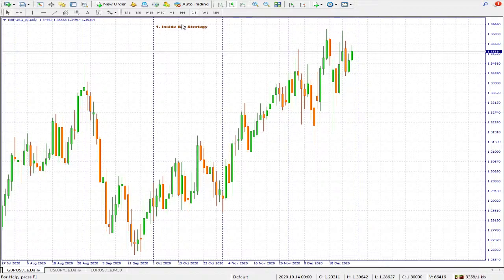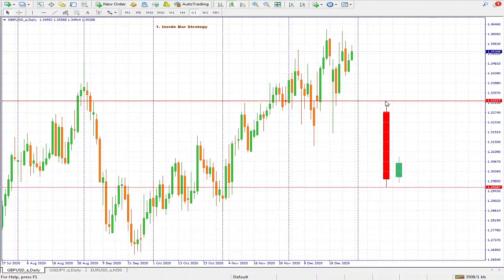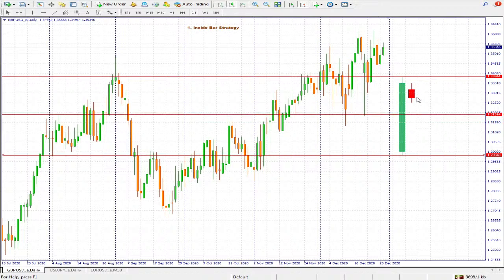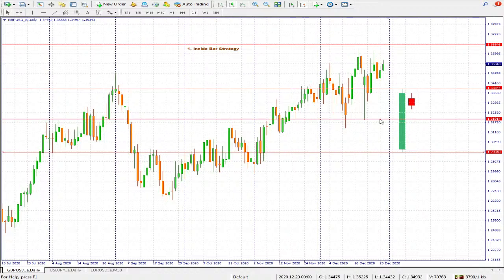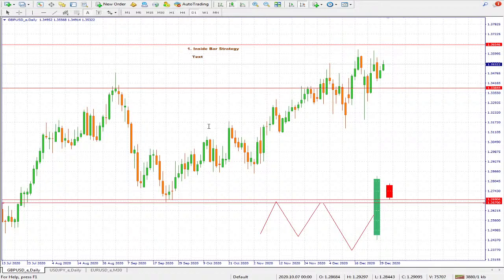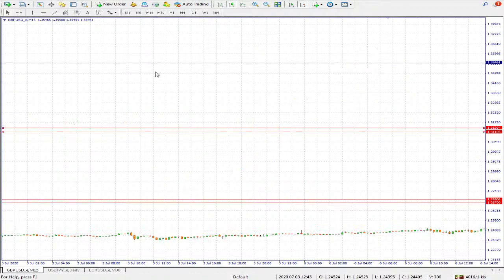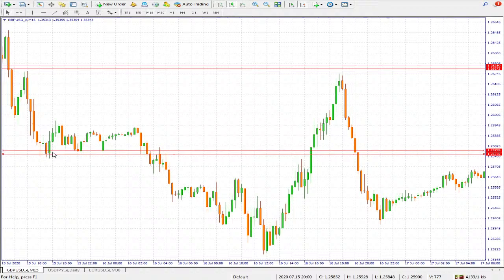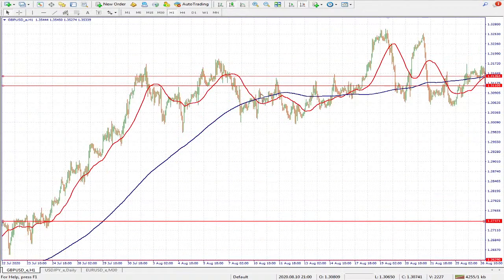A simple strategy for beginners in the Forex market